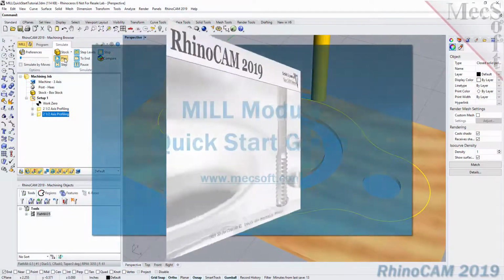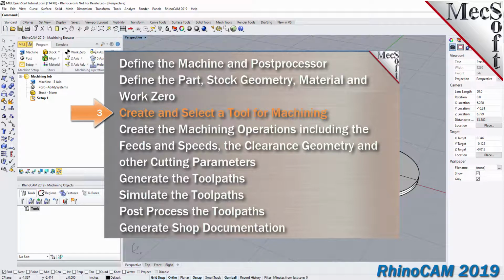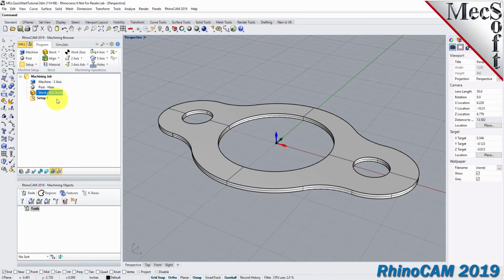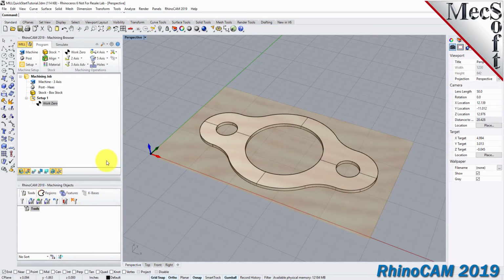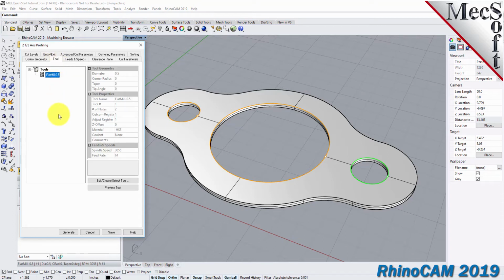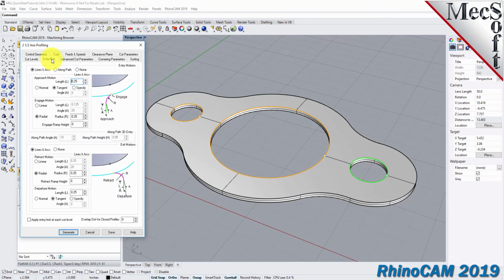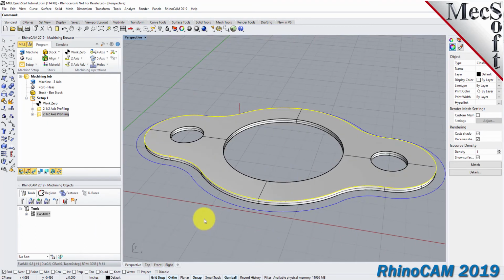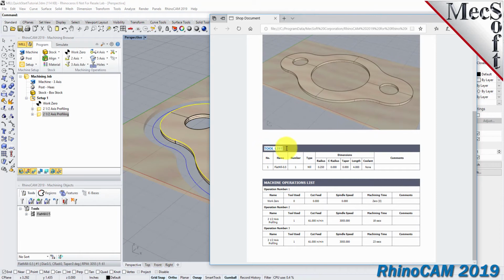RhinoCAM 2019: Milling Quick Start Guide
Watch this video to get a quick start on learning how to use your new RhinoCAM 2019 milling software!  You will learn Part Setup, Stock definition, Work Zeros, 2-1/2 Axis Facing, Pocketing & Profiling toolpath strategies as well as cut material simulation and post processing g-code.